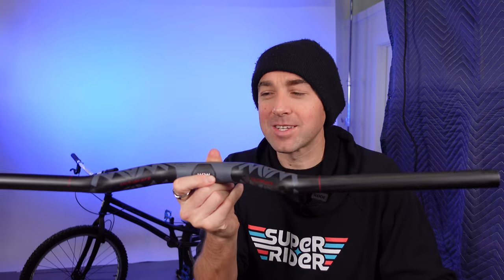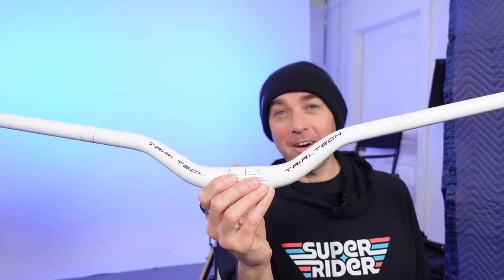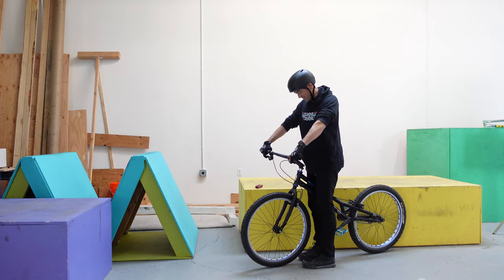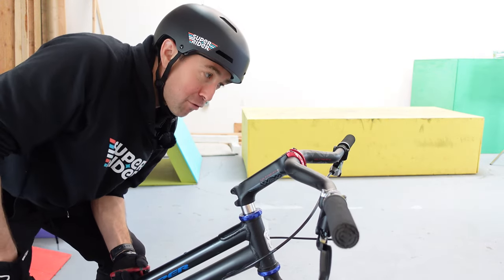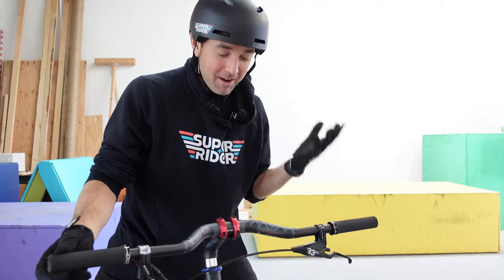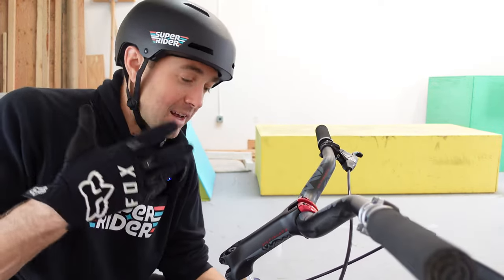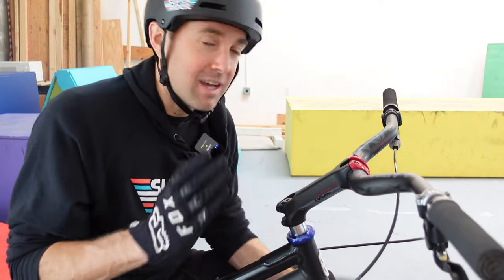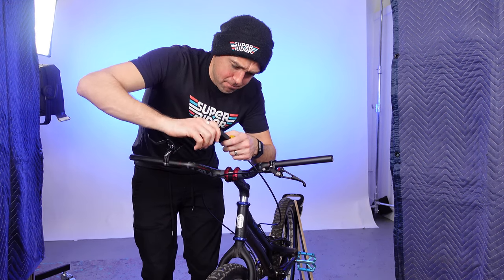The Handlebar Dilemma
It was time to update my competition trials bike, so naturally I went for the new Crewkerz bar and stem setup. My favorite competition rider (Jack Carthy) uses this setup, so I was anxious to check them out! The real dilemma came when I had to figure out how far forward to roll the bars. Full commit and roll them all the way, or keep it mellow?

In this video, I tested out three different positions to see which one worked best. This is definitely going to take some time to adjust to, but I'm excited to see how they impact my riding long-term!